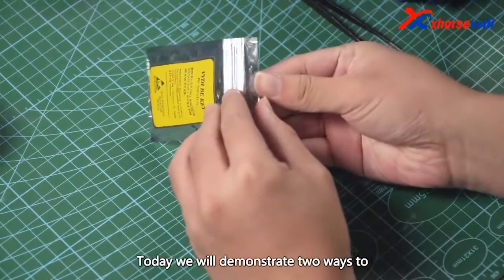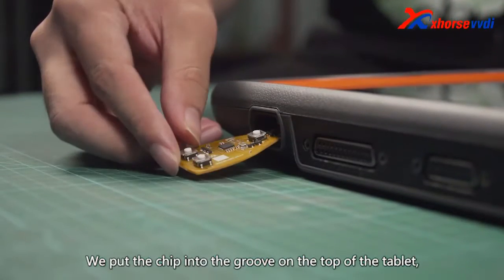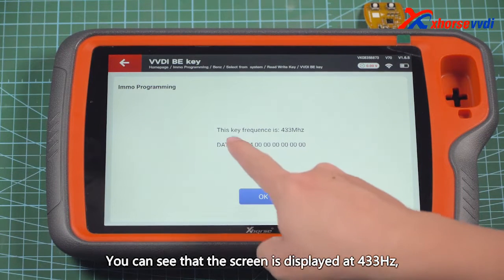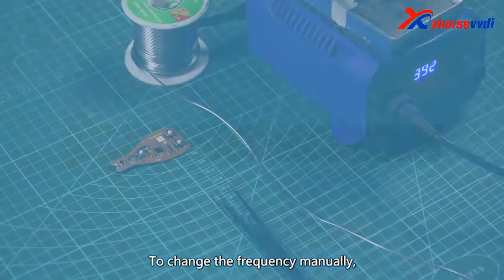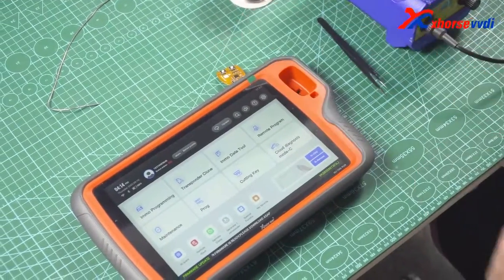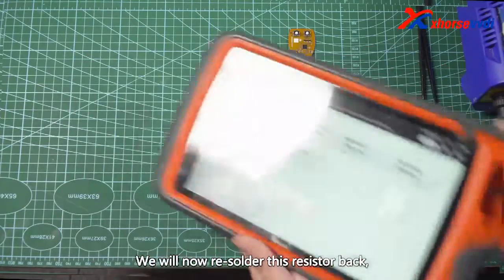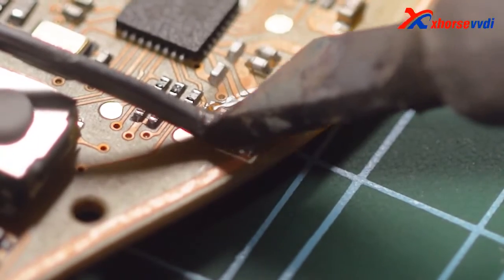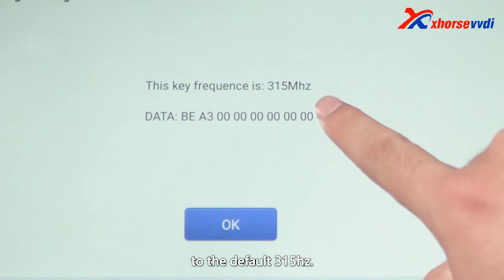How to change Yellow Color VVDI Benz Key frequency?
Xhorse VVDI BE Key Pro For Benz Yellow Color

To switch frequency,
1.Switch on VVDI Key Tool Plus
2.Solder or solder back a resistor

Time Stamps:
0:00 Notes
0:19 VVDI Key Tool Plus
1:09 Remove a resistor
1:59 Solder back the resistor